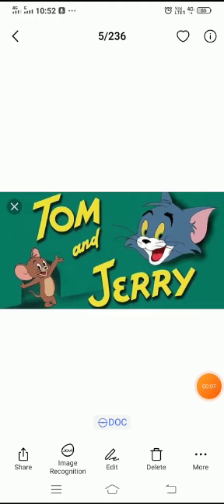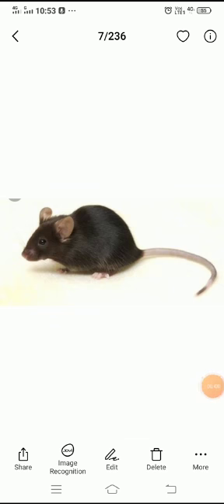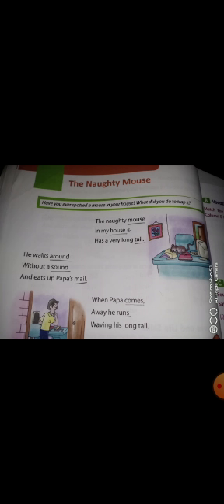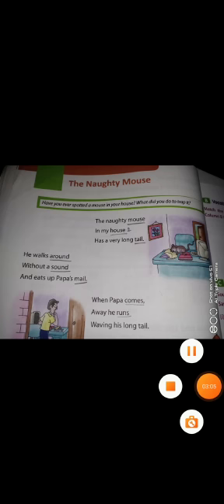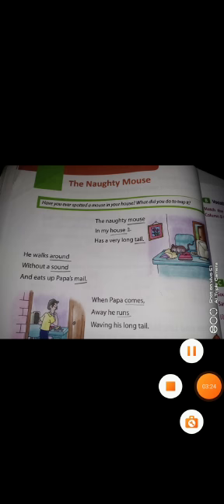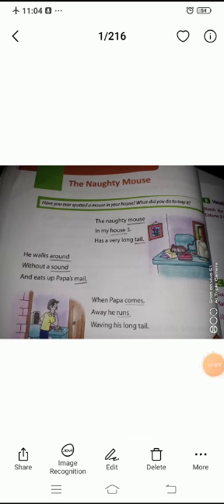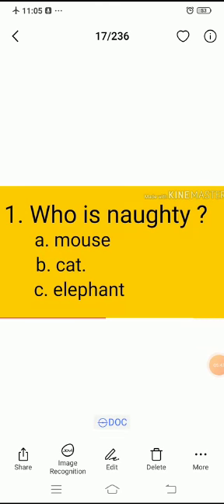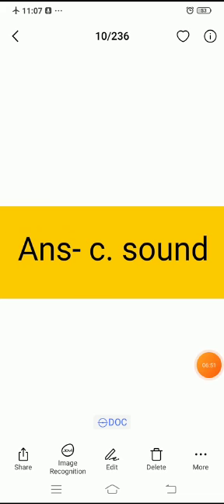1 st english poem 1